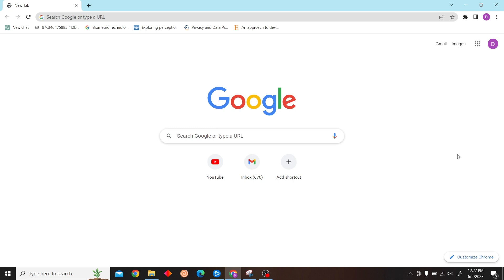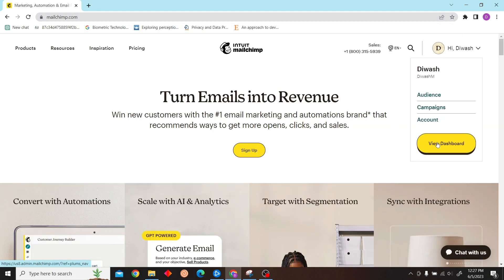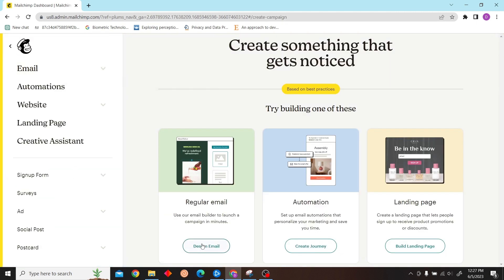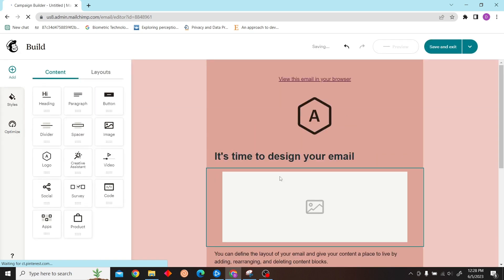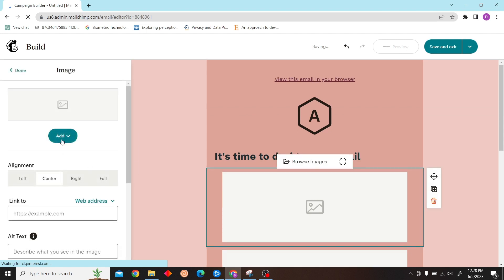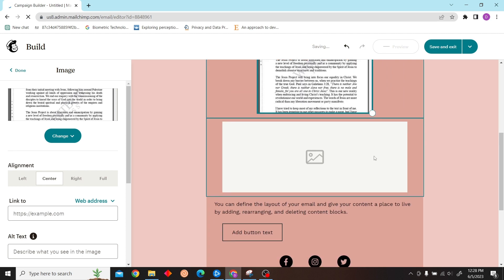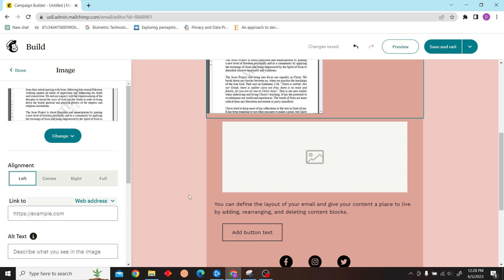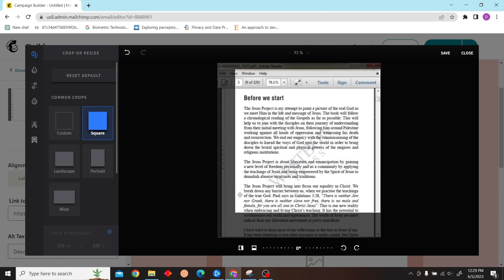How to Resize Image in Mailchimp (Quick & Easy)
How to Resize Image in Mailchimp

In this video, we're going to show you how to resize an image in Mailchimp quickly and easily.

Mailchimp is a fantastic tool for creating and sharing email newsletters, and it's easy to use resize images to fit perfectly into your newsletters. This video will show you how to resize an image in Mailchimp quickly and easily, so you can create great newsletters without any trouble!